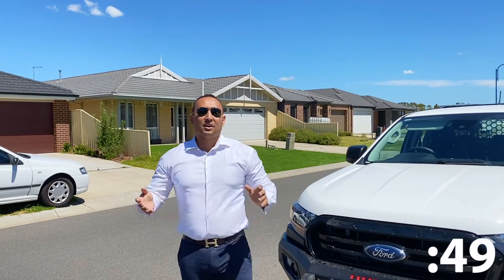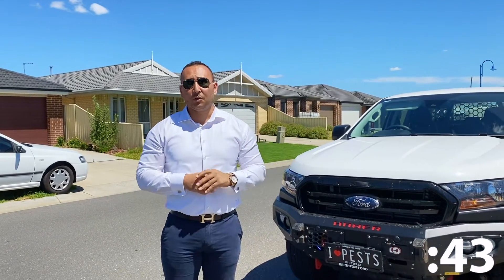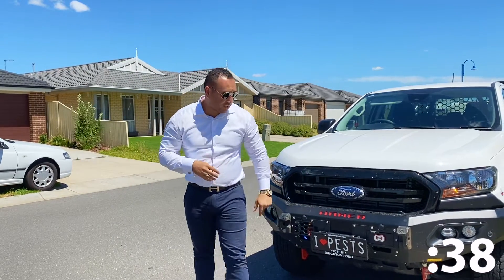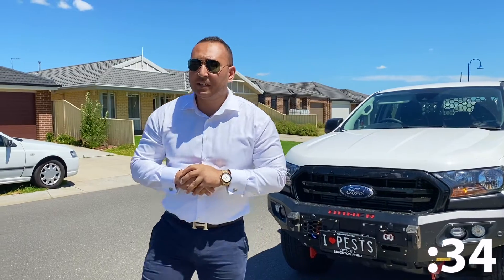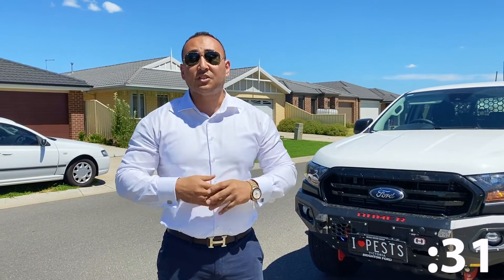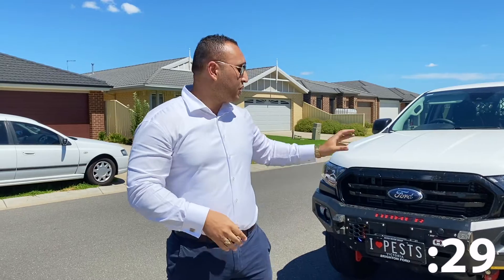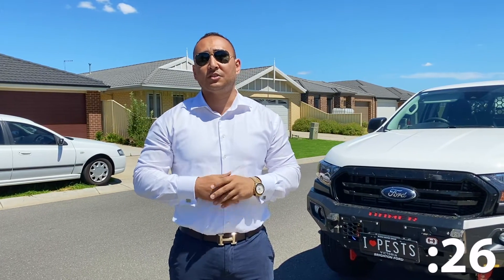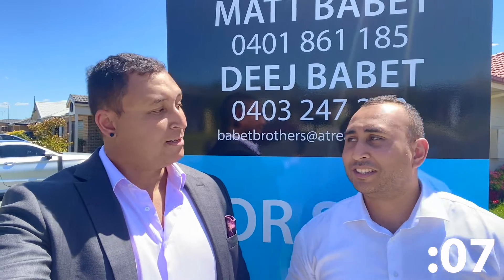We Are Hands On Agents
We are with you every step of the way! You will never be handed over to the office junior or the assistant! From the first day you meet us right up to the day we finalise the sales process and hand the keys over!

Thinking of selling? Get in touch with us today!

🧭We sell and lease all over Melbourne, north, south, east, west!

📞Phone
Deej Babet: 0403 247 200
Matt Babet: 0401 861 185